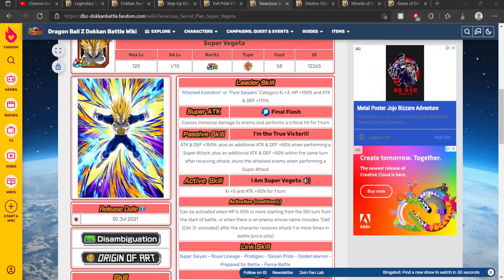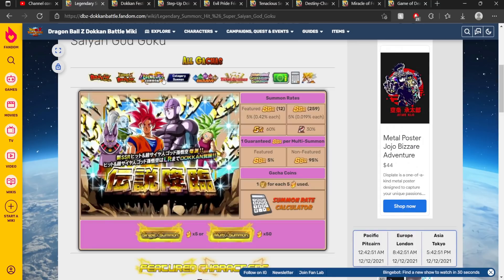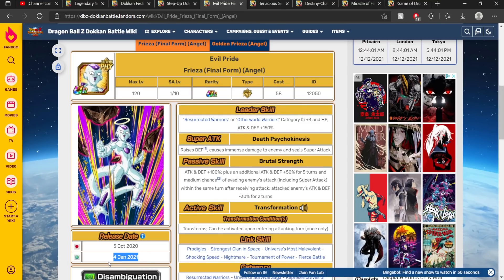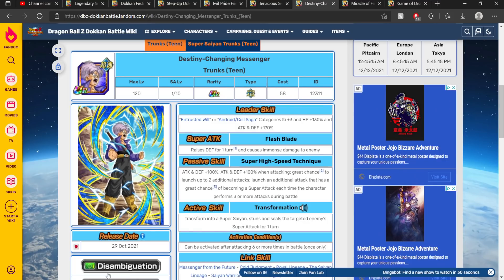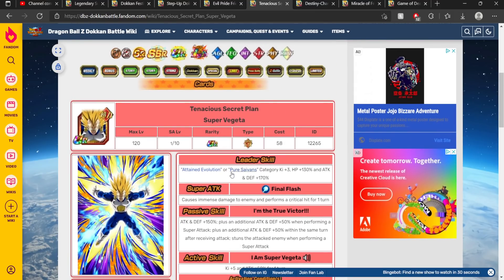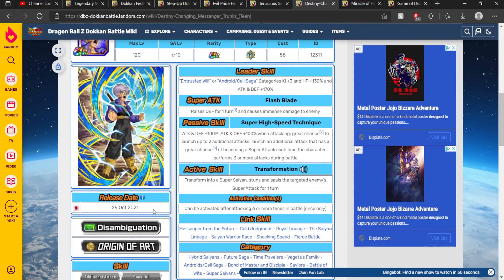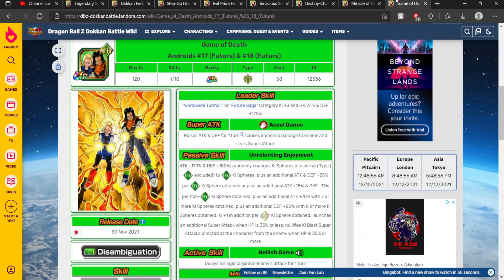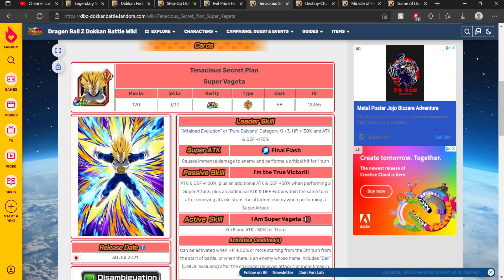BRO, WHEN THE F*** IS SUPER VEGGIE-TA COMING? *FULL* GLOBAL DOKKAN SCHEDULE! | DBZ Dokkan Battle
Video Title: BRO, WHERE THE F*** IS SUPER VEGGIE-TA? *FULL* GLOBAL DOKKAN SCHEDULE! | DBZ Dokkan Battle

- Don't Play Yourself, Join THE INFANTRY Discord Here!